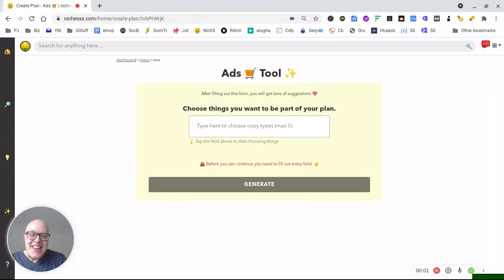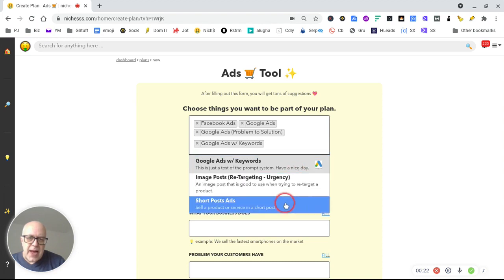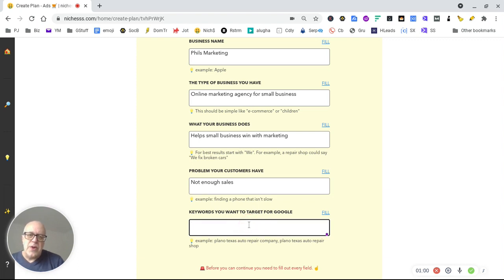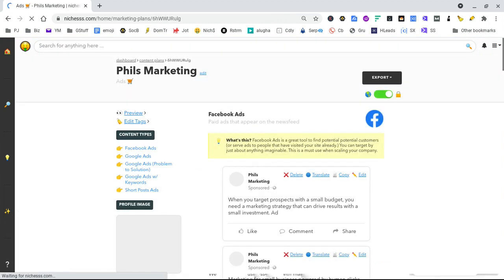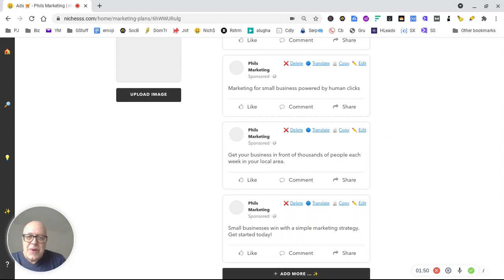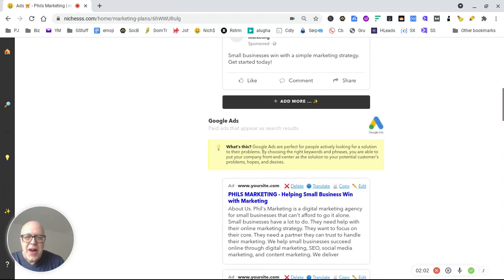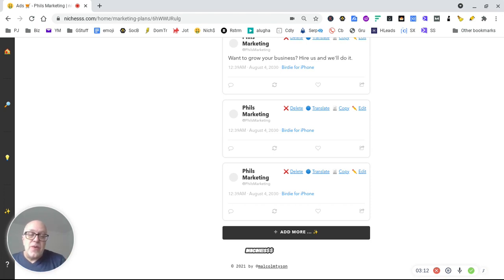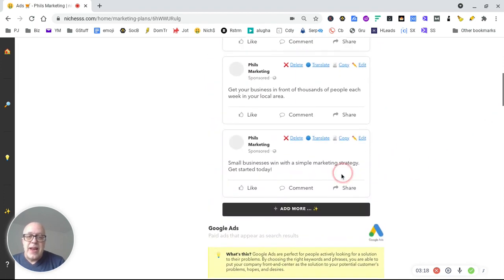Nichesss Review - How To Create Ad Copy In 60 Seconds [Foundational Tutorial]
➡️➡️ Nichesss Review - How To Create Ad Copy In 60 Seconds

Try Nichesss Unlimited Lifetime License - Unlimited Credits And With A 60 Refund Period

And join me and 100's of others in our fb group and see how you can use Niches$$ AI content creation tool to quickly and easily create micro info products, lead magnets, ebooks, etc without needing to be an expert in any niche/ topic!

Free to join fb group
(will be a closed to new free members pretty soon so act now).

Review and tutorial showing how to use Niches$$ to create Ad copy for FB, IG, Google etc...in just 60 seconds.

Ps Always check character limits on the different networks and check for plagarism.